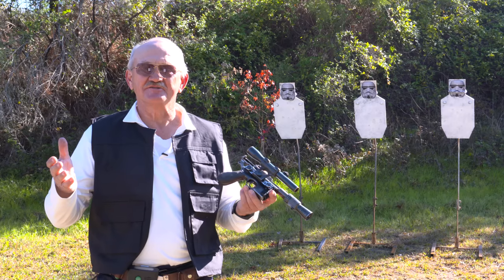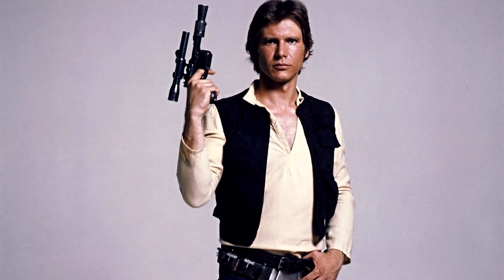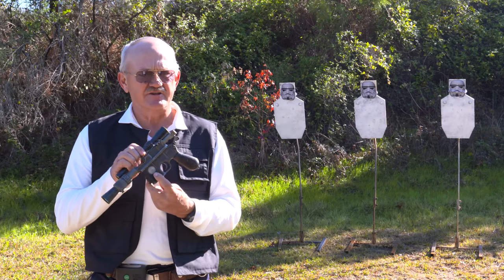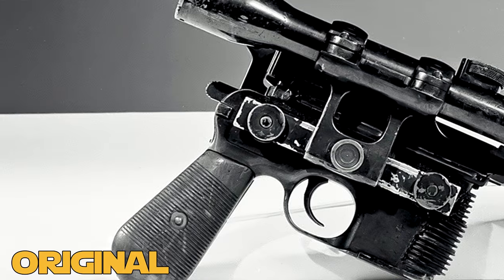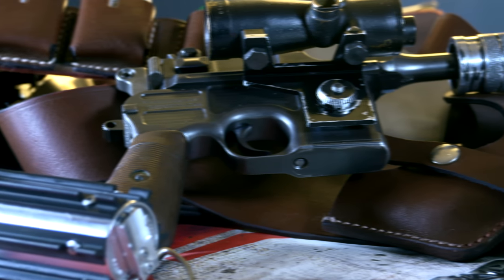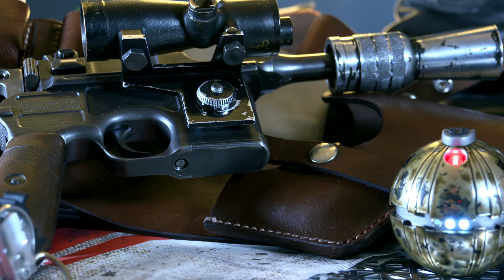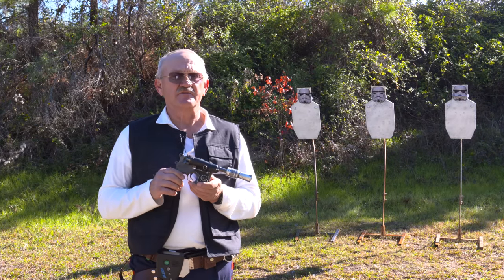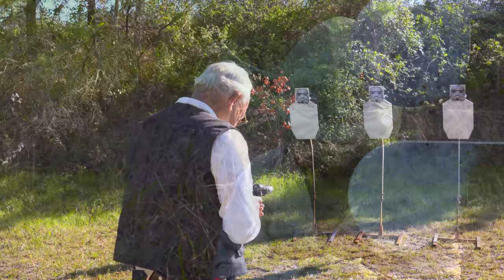REAL FIRING STAR WARS BLASTER! WORLD RECORD 6 shots in 0.8 seconds with Han Solo's DL-44!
Special thanks to Scott Juarez of crucible custom props for creating the blaster for us!:

Hokey Glocks and ancient revolvers are no match for a good blaster at your side! Jerry sets out to prove himself as the fastest shooter in the Galaxy, by shooting 2 of only 3 working blasters in the world. But can he use his newly acquired DL-44 to escape the iron grip of the Galactic Empire? Find out in a world first as we capture the first ever Galactic Record attempt in crisp 4K resolution and super slow mo that will blow you away, Alderaan style! (Too soon?)

Episode I

C96 DL-44 BLASTER

It is a period of hype. The first potentially good Star Wars film in over 30 years is about to release. In a desparate attempt to bum viewers, Jerry Miculek has created one of the only functioning Star Wars blasters in the world.

Created by butchering a Mauser C96 pistol,  a Hensoldt Wetzlar  scope, and an MG81 flash hider- They have perfectly replicated Han Solo's famous pistol from the original 1977 Star Wars.

Now Jerry himself will perform what no man has done before. By setting new records by rapid firing and performing his newly created Kessel Run Drill with the DL-44 blaster, proving himself to be the greatest shooter in the galaxy...